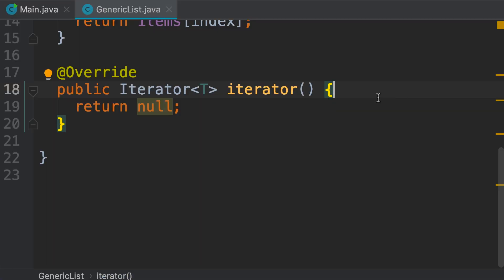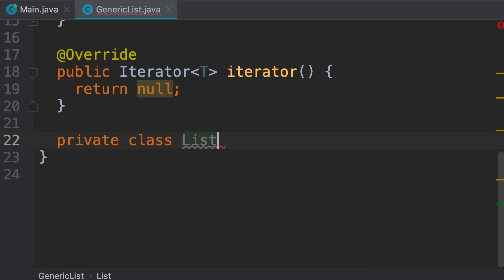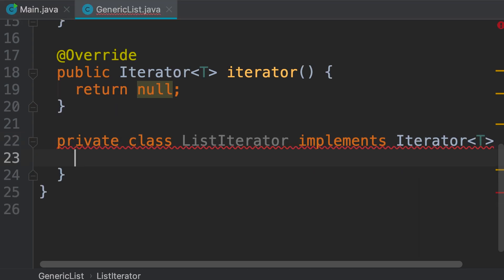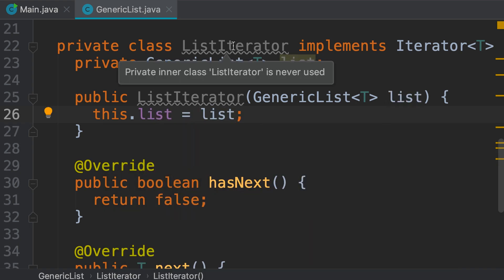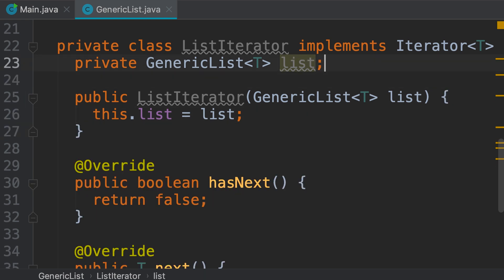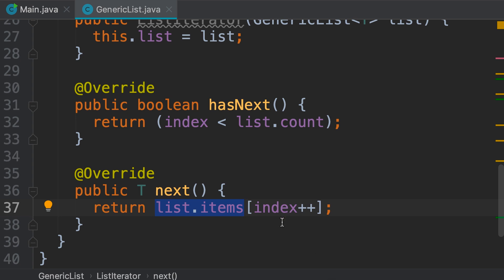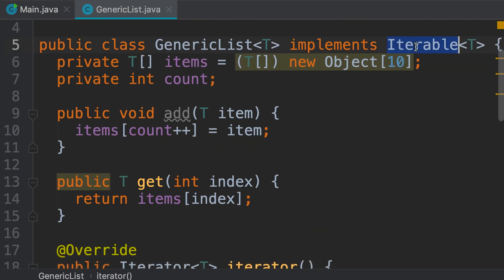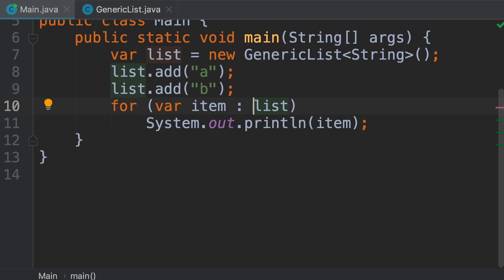Java #152 - The Iterator Interface [By Mosh Hamedani]